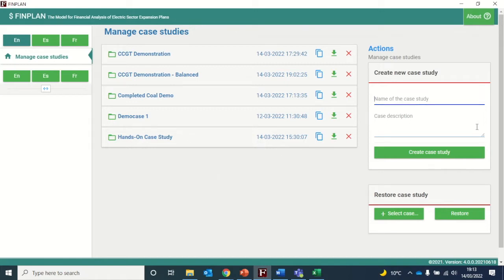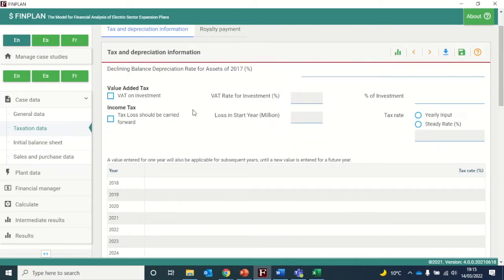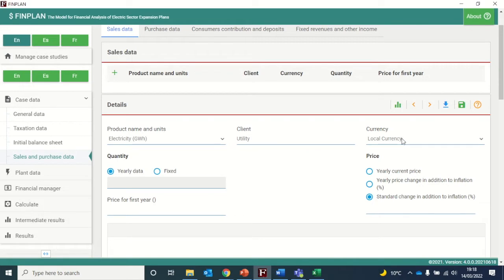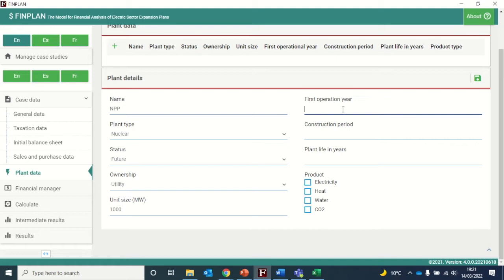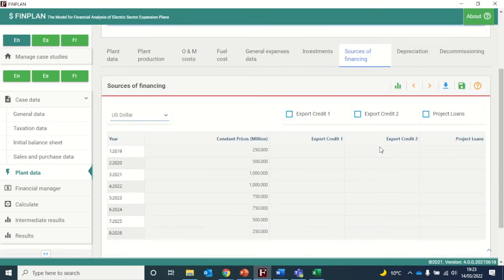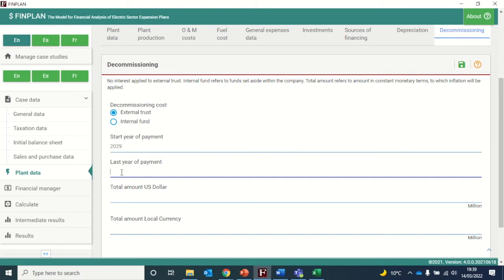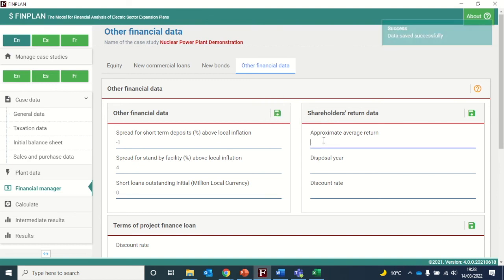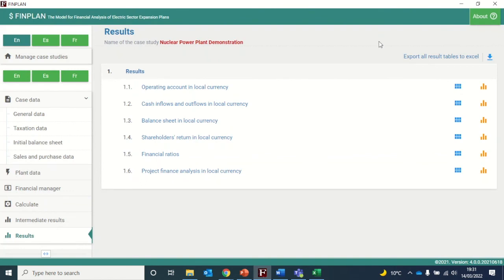FINPLAN: Hands-on 7